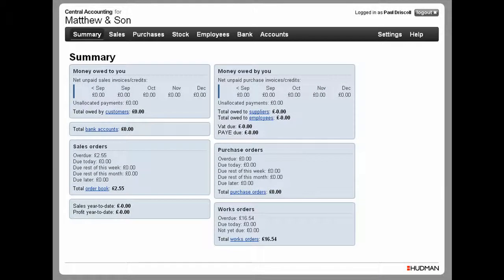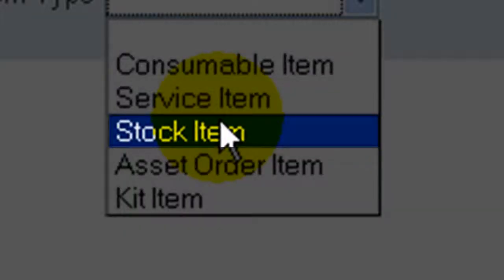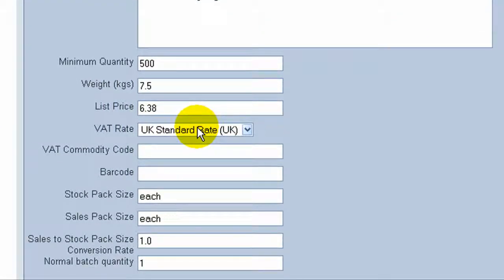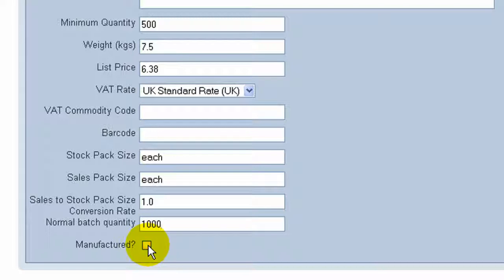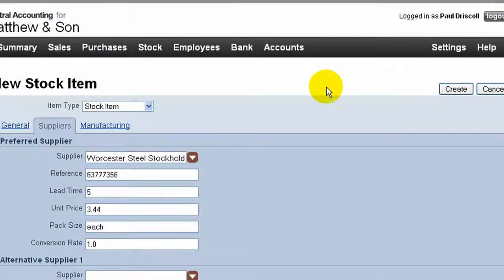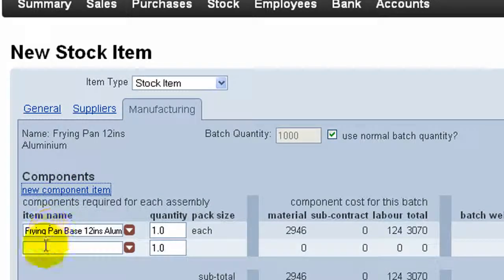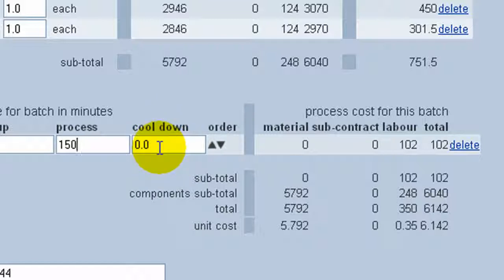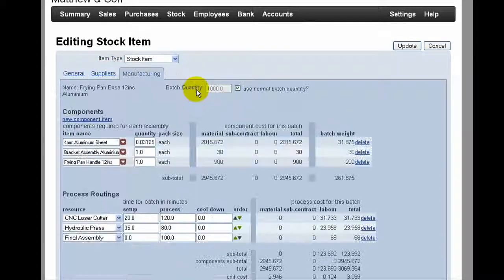Create and Edit a Stock Item - Stock Items v2.mov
Central Accounting Tutorial from Hudman: Create and Edit a Stock Item